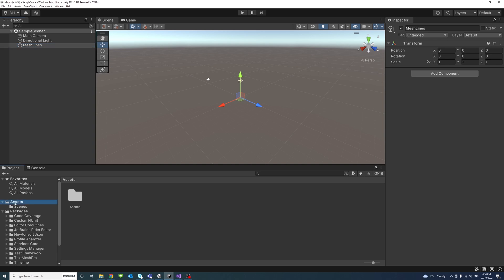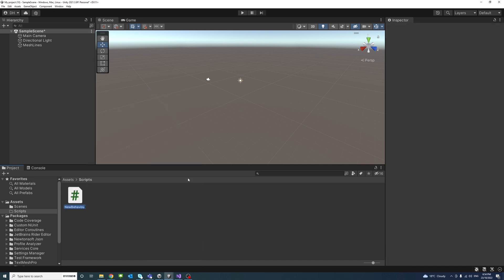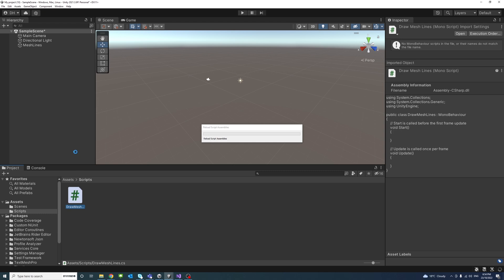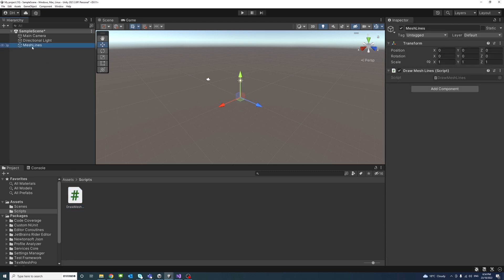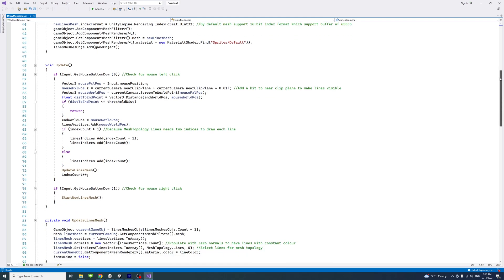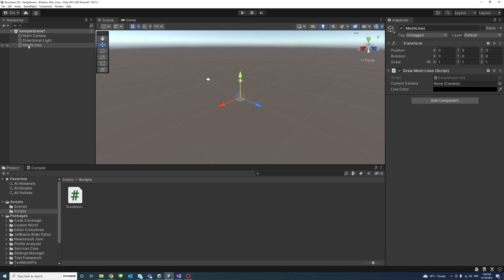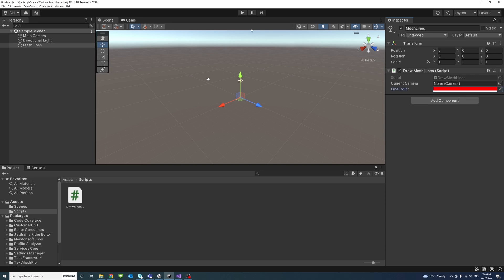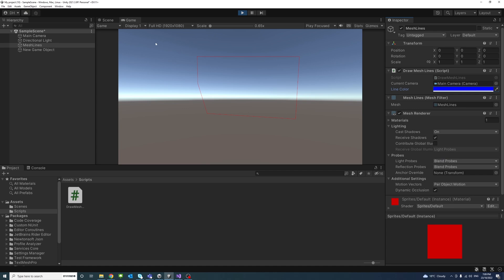Draw Lines with Mouse at Runtime in Unity - Short Version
This video shows how to draw lines using Mesh with lines topology (MeshTopology.Lines) following mouse clicks in Unity.
It also shows how to create multiple lines with different colors.